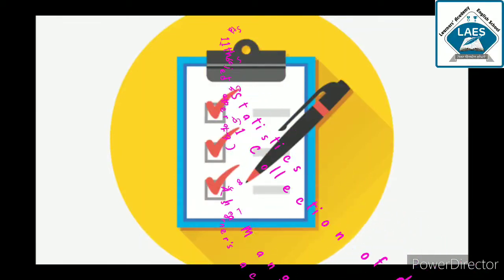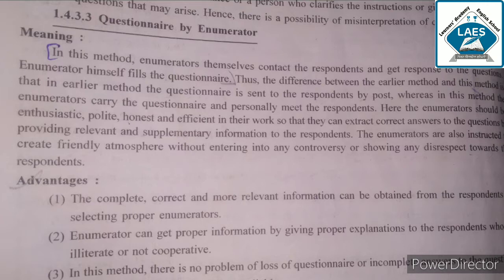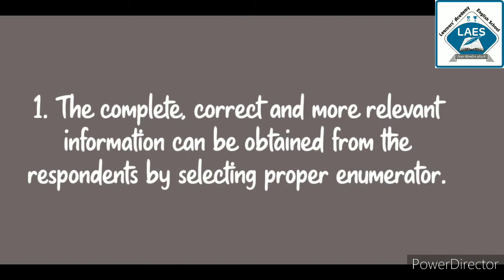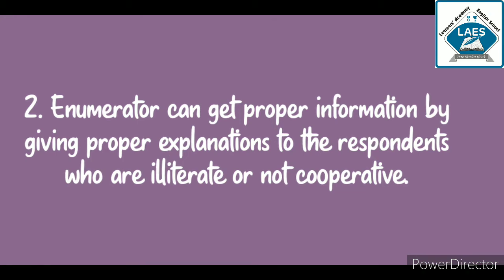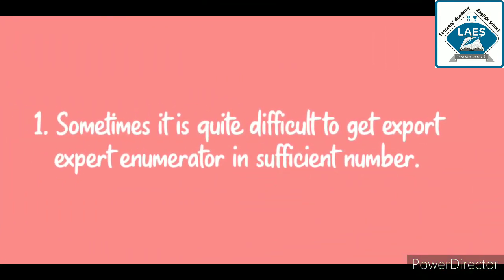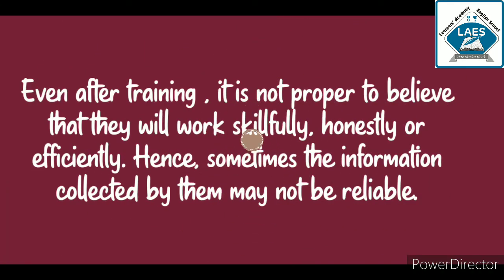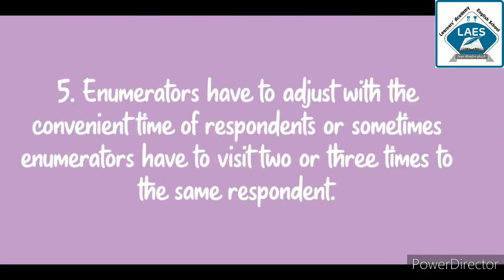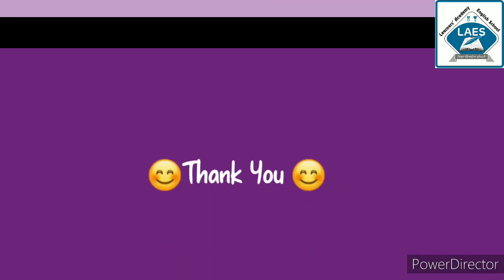Std 11th Statistics Ch-1 Collection of Data Part-9